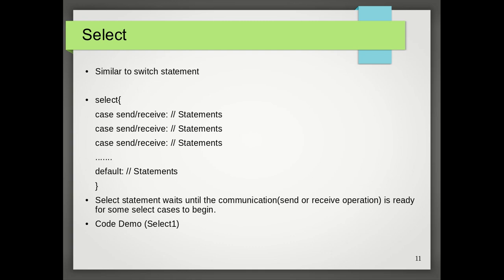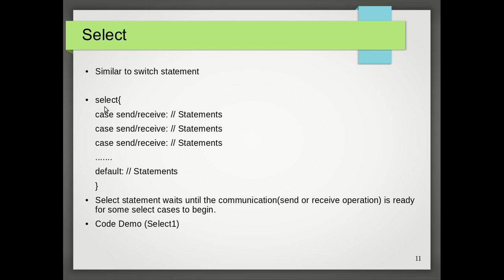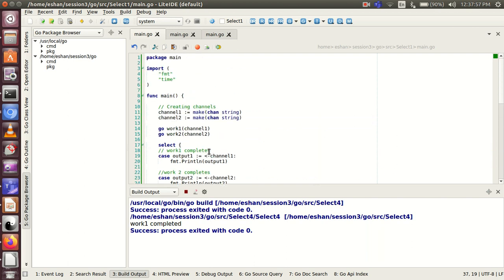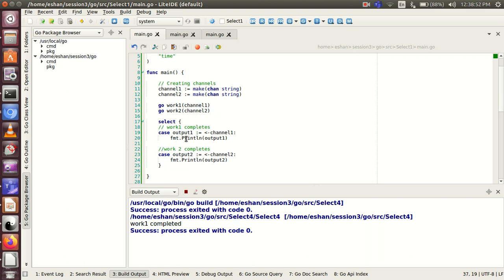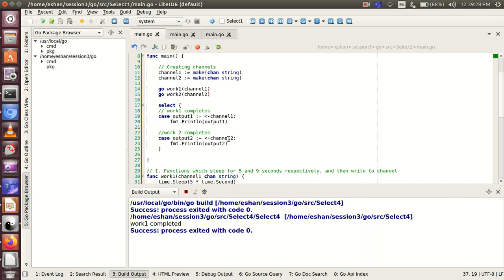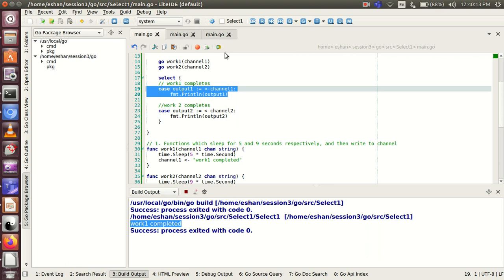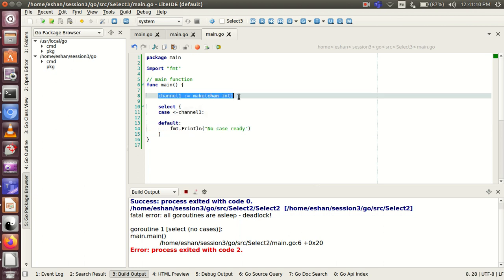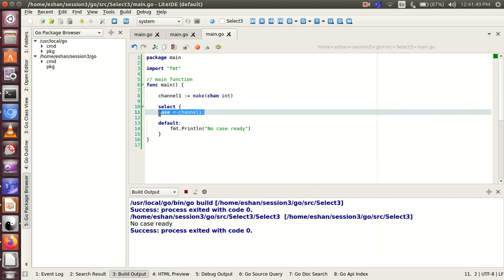Select in GO